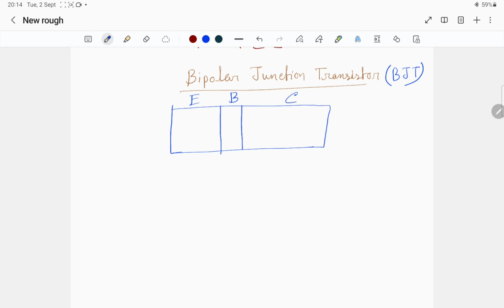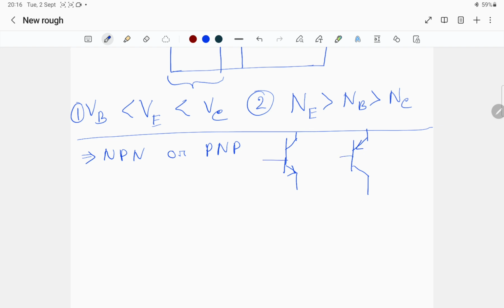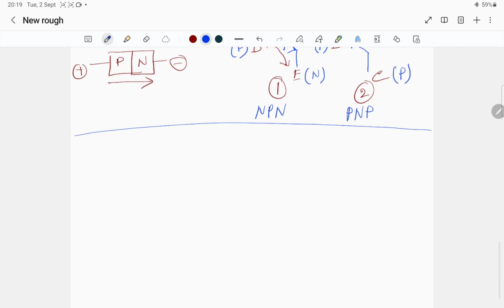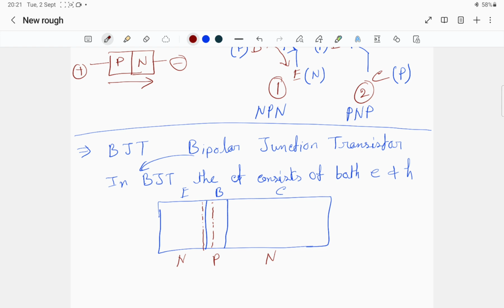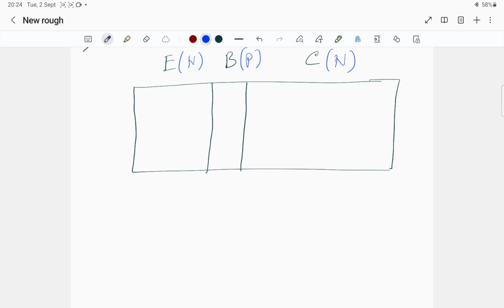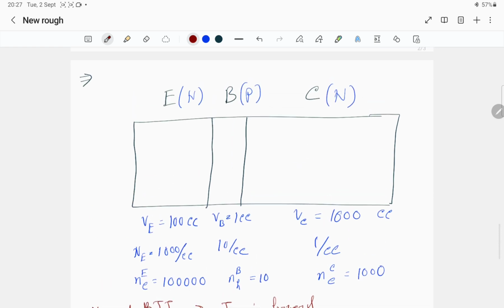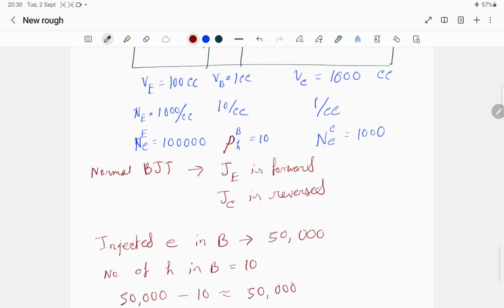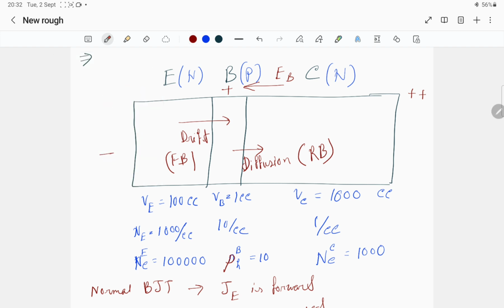BJT Basics|| Symbol||Working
Electronic Device||Dr. Swarnil Roy||ECE||MSIT